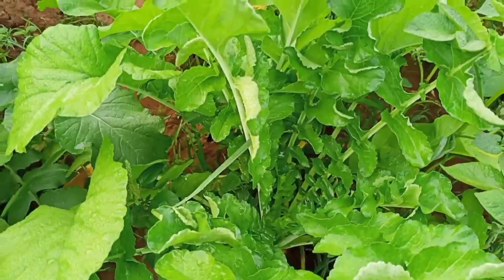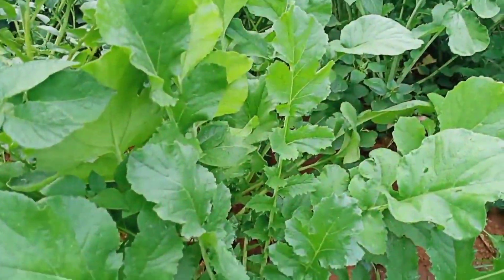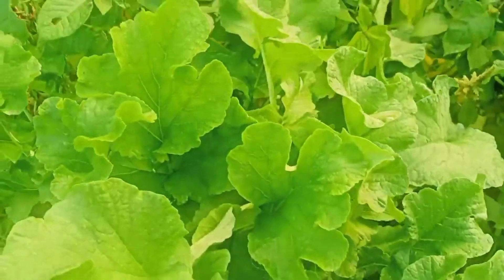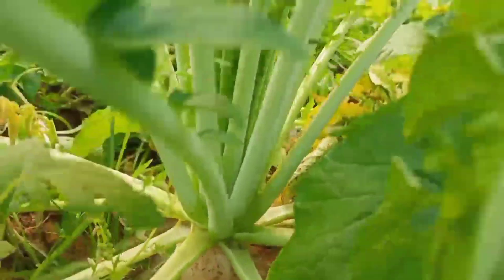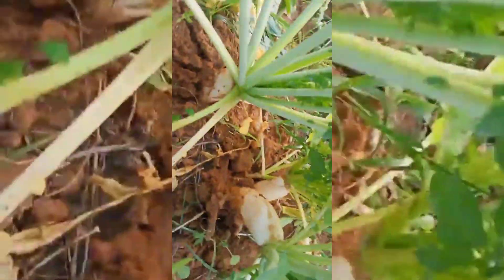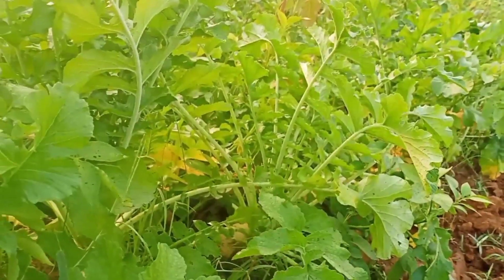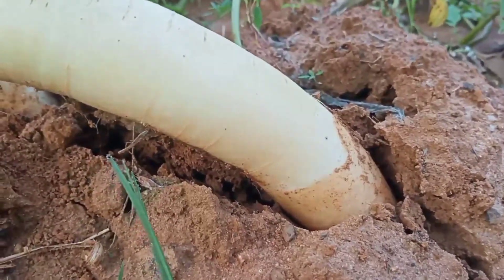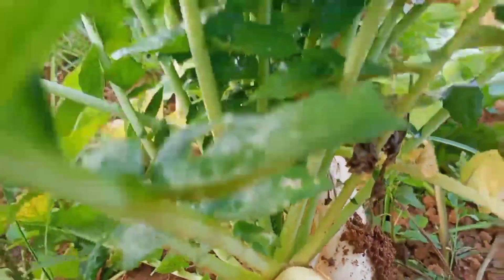മുള്ളങ്കി കൃഷി വീട്ടിൽ ചെയ്യാം/How To Grow Radish At Home/Radish Krishi/Mullangi Krishi/White Radish